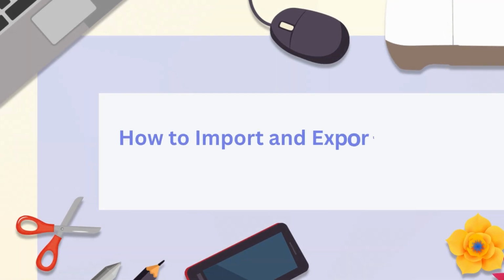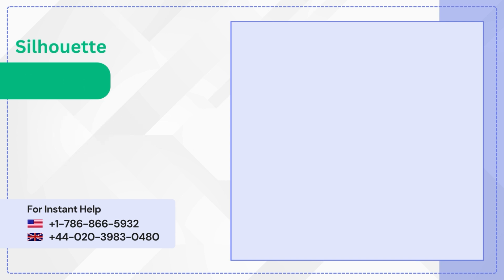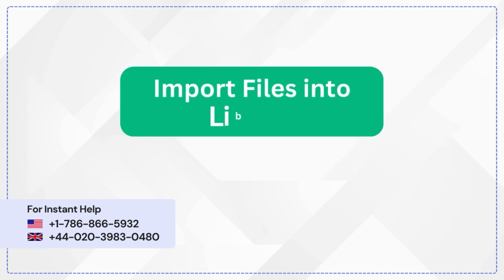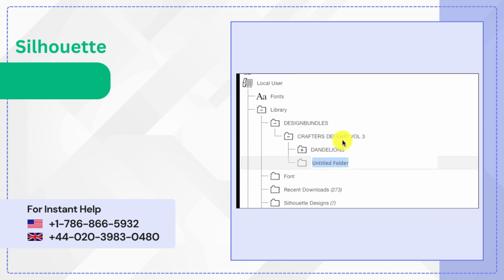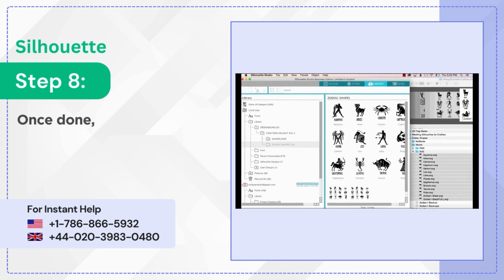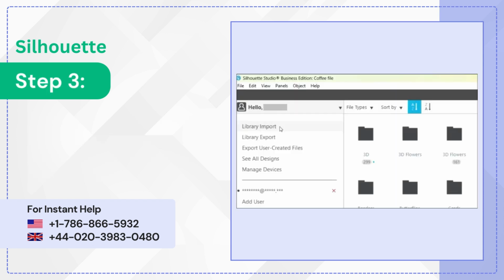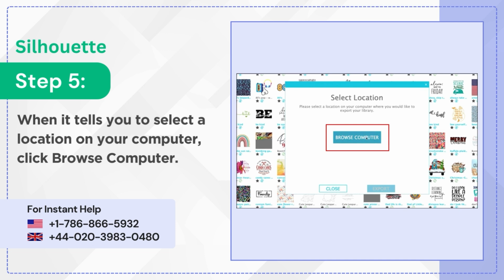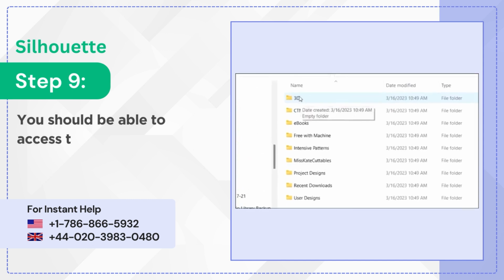How to Import and Export Files in Silhouette Studio (Easy Steps!)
Learn “how to import SVG files into Silhouette Studio”? Check out this simple and comprehensive tutorial! Here, learn the easy ways to import your files and use them to create stunning DIY projects. Get all the files at your fingertips, and don’t let anything stop you from turning your imagination into reality. Watch this beginners guide to importing images into Silhouette Studio and export them easily!

How to Import and Export Files in Silhouette Studio?

Import Files Into Media

0:00 Introduction and overview
0:12 Download the file you want to use
0:23 Open the Downloads folder
0:44 Access the file to use it

Import File Into Library

0:54 Click the Library tab
1:13 Select New Folder
1:41 Double-click on design

Explore Files from Silhouette Studio Library

1:53 Go to Library in Silhouette app
2:08 Click Library Export
2:25 Select Browse Computer
2:29 Click Export
2:53 Access the file

Proceed to the end of the video to learn "How to Import and Export Files in Silhouette Studio".